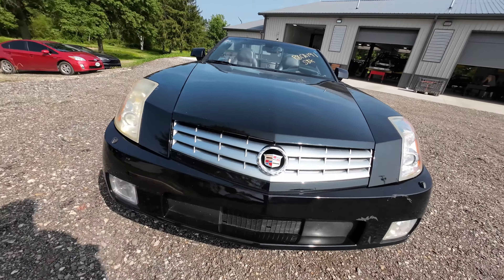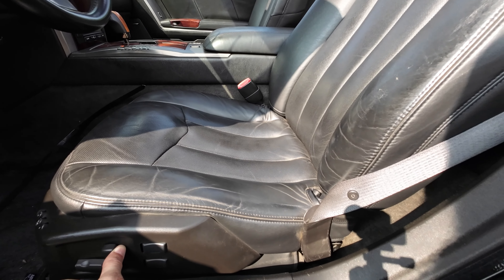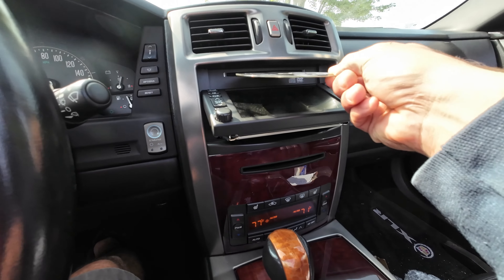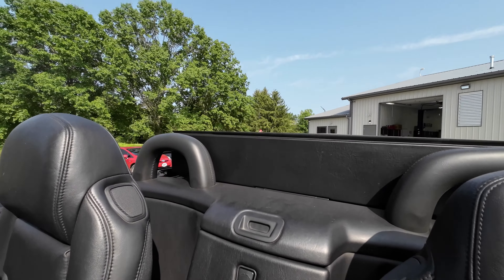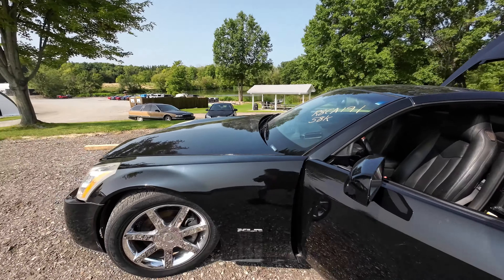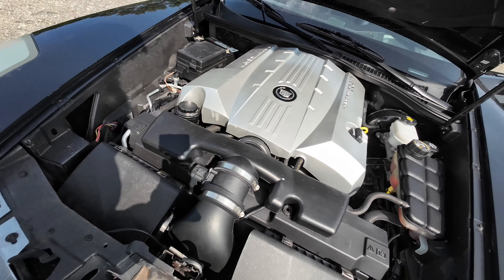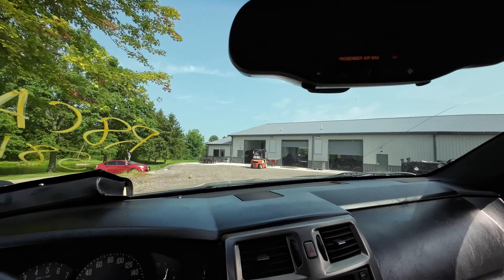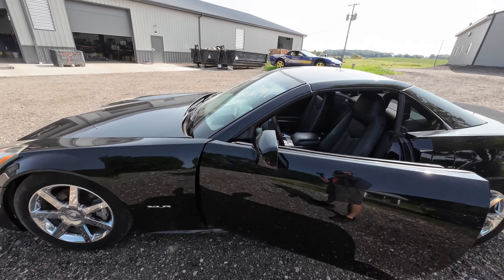2008 Cadillac XLR Part Out: J & J Auto Wrecking Test Video Stock # R8CA191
Today we take a look at this 2008 Cadillac XLR that we are parting out here at J&J Auto Wrecking.